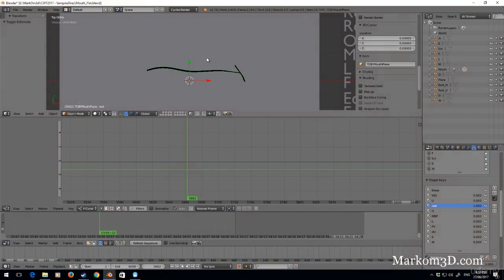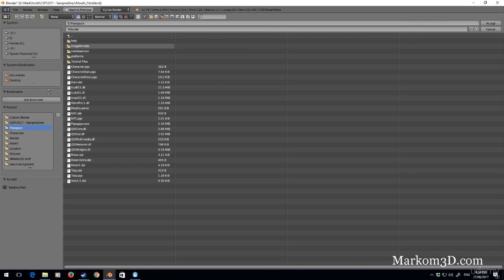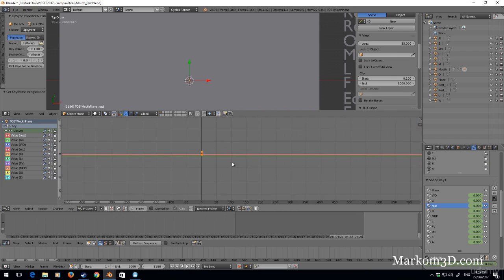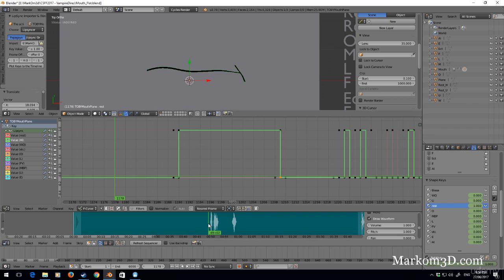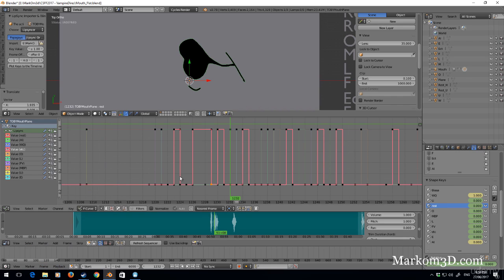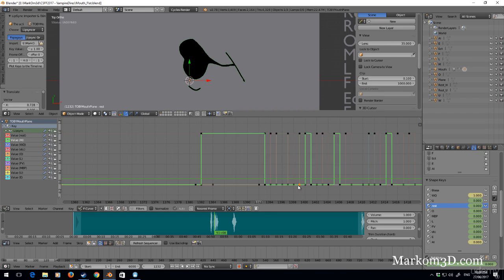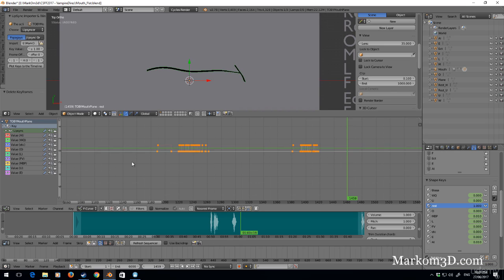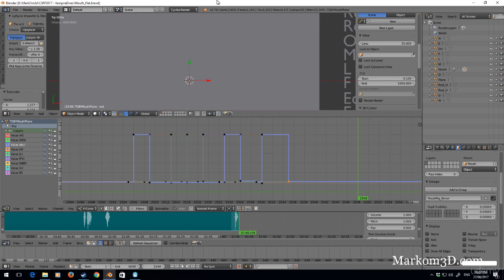Create a 2D animation in Blender - Import Papagayo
Big thank you to @JamieNSW for finding the 2.8 version